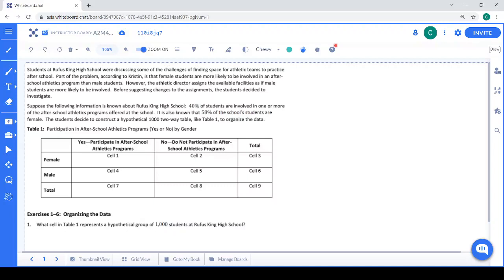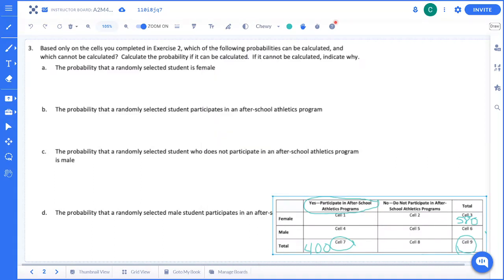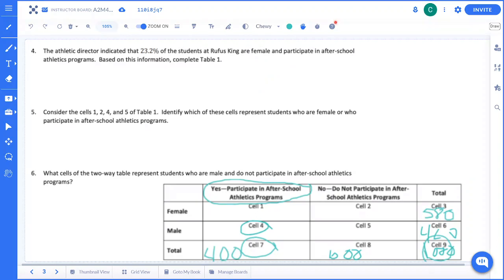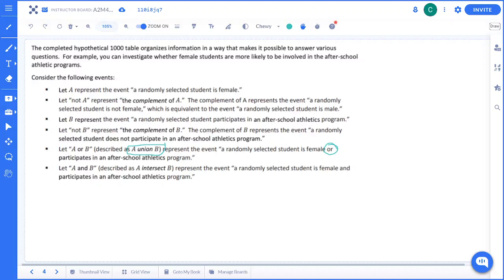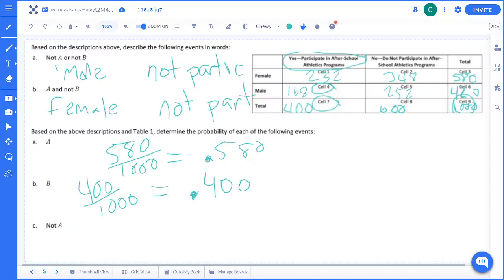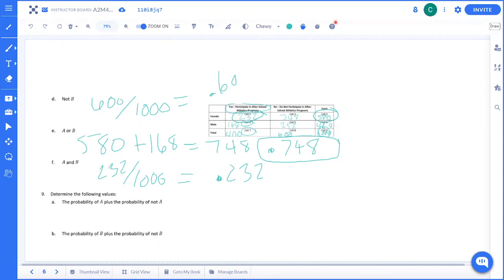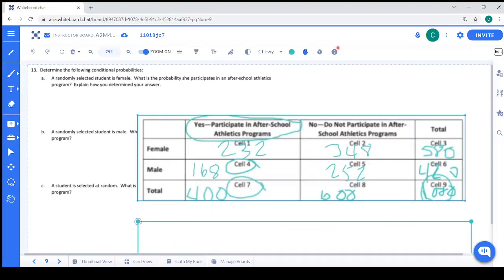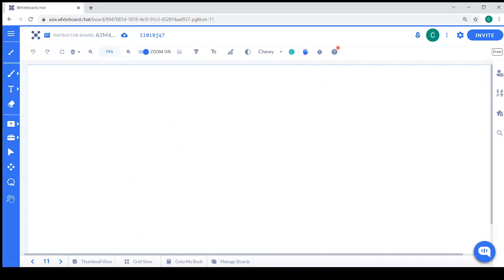A2 Module 4 L3 CW EngageNY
Probability, two-way tables, conditional probability EngageNY